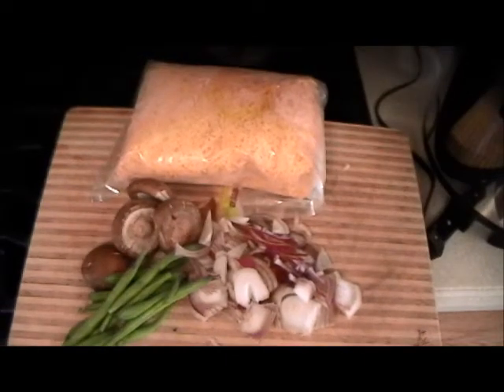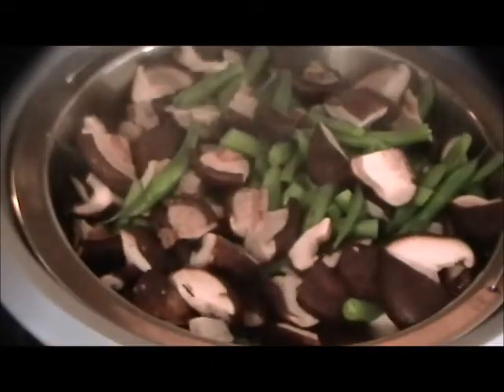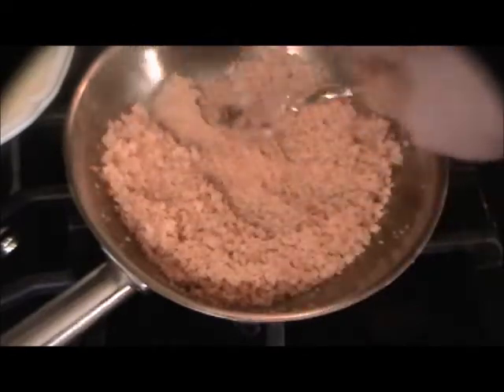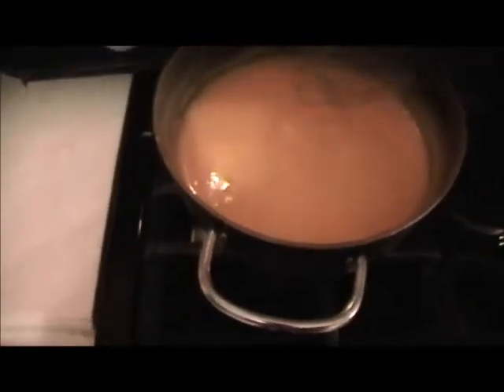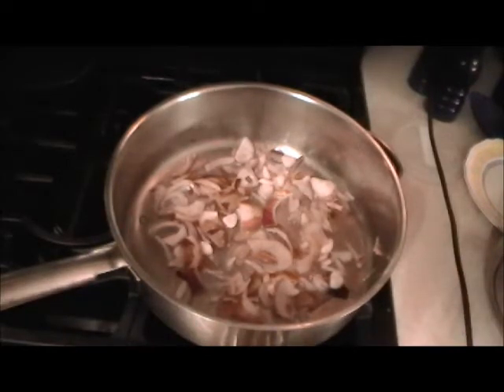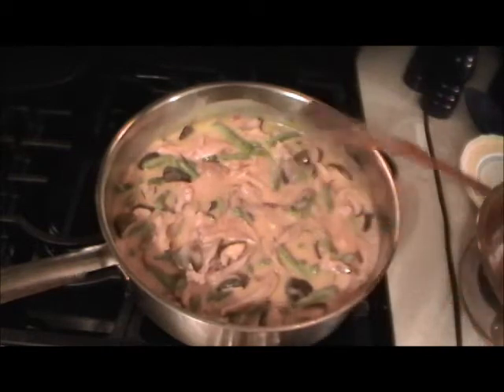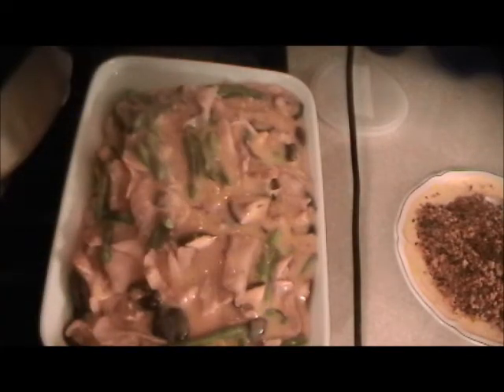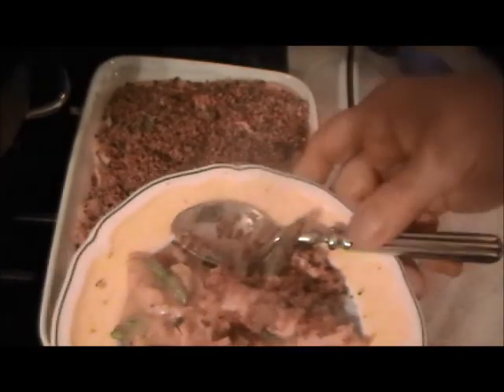Cheezy chicken, green bean and mushroom casserole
If you like chheese+chicken+mushrooms+green beans then try this somewhat involved recipe. You will first have to make chicken veloute see my recipe for that" LINK TO RECIPE LINK TO RECIPE

1 qt. chicken veloute mixed with 2 c. shredded cheddar cheese,
4 oz. onion, 2&3/4 lb. chicken legs or thighs,
1/2 c. dry white wine,
1/2 c. fresh parsley,
6 oz. mushrooms,
1/2 lb. green beans,
3 ea. garlic cloves,
3/4 c. panco crumbs,
1&1/2 oz..butter,
 2 c. cheddar cheese